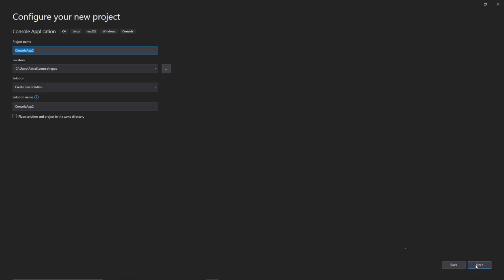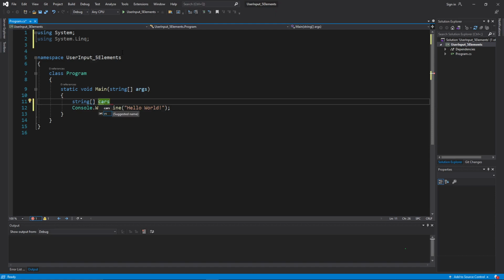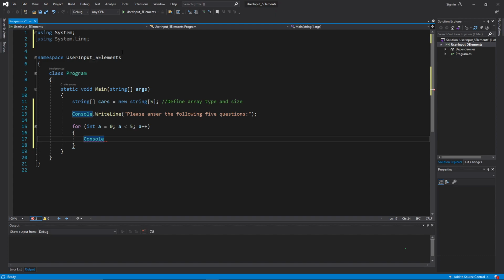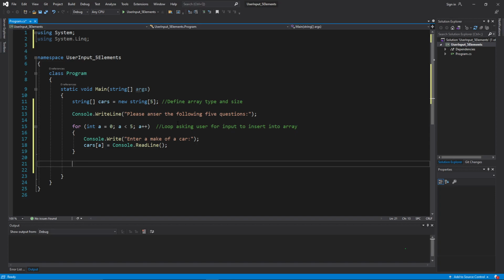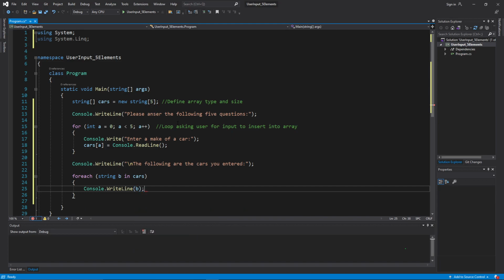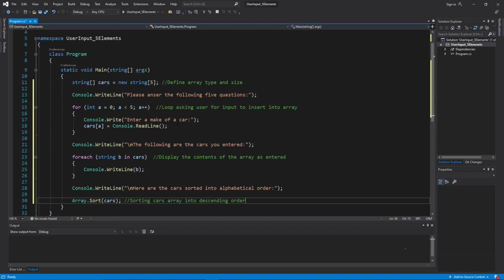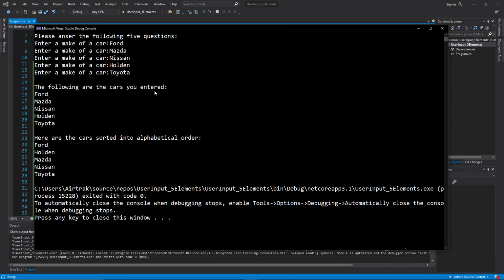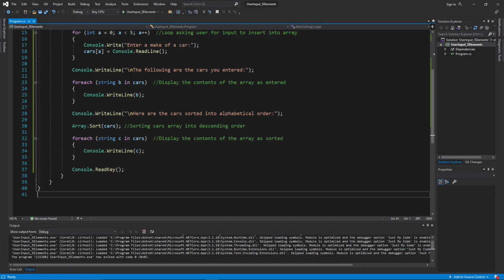C# Lab 3.4 - Introduction to C-Sharp programming using Visual Studio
Welcome to the Introduction to C# (C-Sharp) programming using Visual Studio course -  Lab 3.4

Topic/s for this video Using Visual Studio 2019 to create programs as per the activities.
Scenario:
Gather user input on five makes of cars and store these in an array.
Display their car choices in the order they entered them in.
Sort the cars into alphabetical order and display them again.